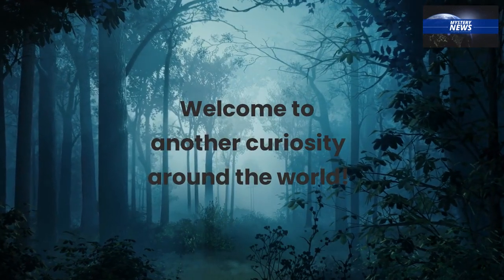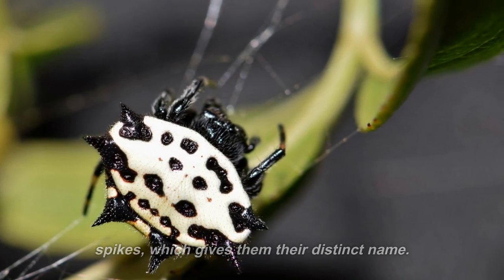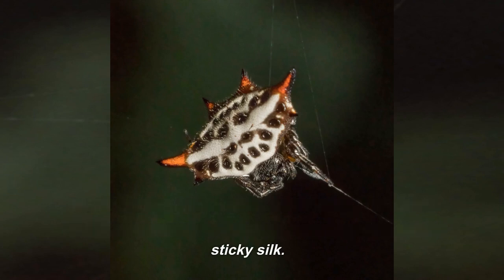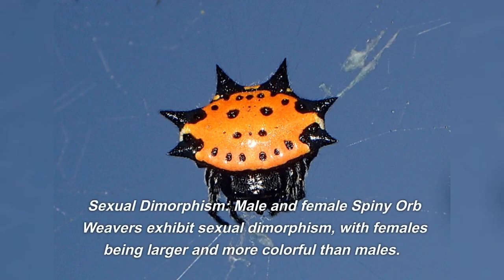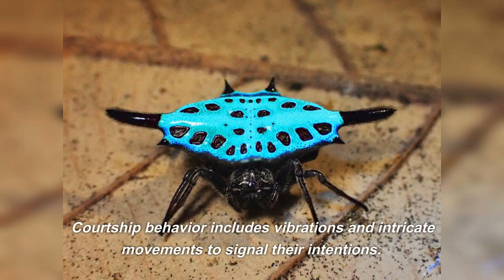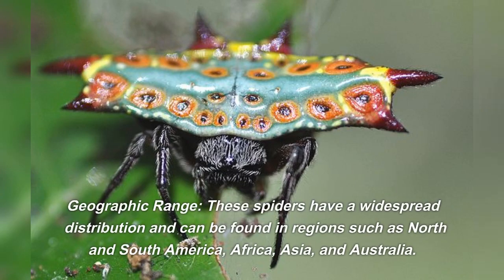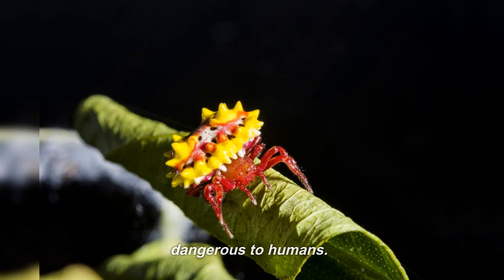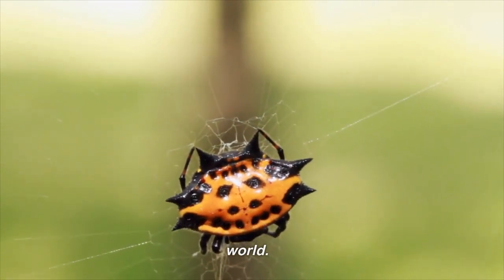The Enigmatic World of Spiny Orb Weaver Spiders: Unraveling Nature's Colorful Architects.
Explore the fascinating world of Spiny Orb Weaver spiders in this video packed with facts and trivia. Discover how these spiders construct their intricate webs, learn about their hunting techniques, and marvel at their incredible diversity of colors and patterns. Join us on this journey to unravel the secrets of these nature's engineers and gain a better understanding of their role in ecosystems around the world.